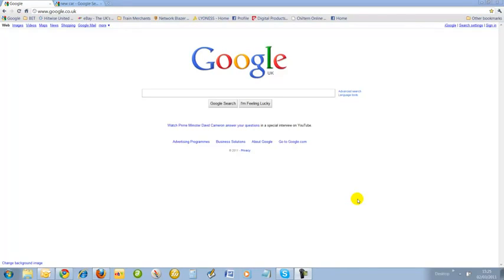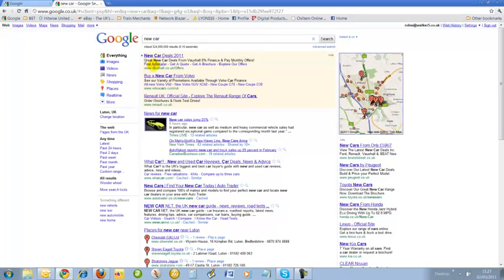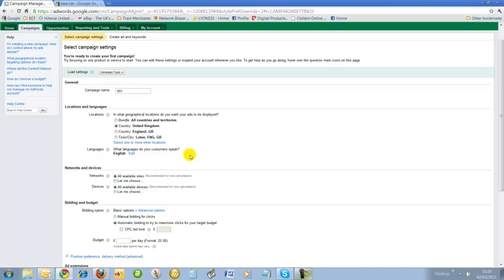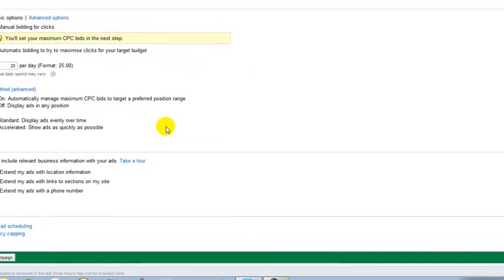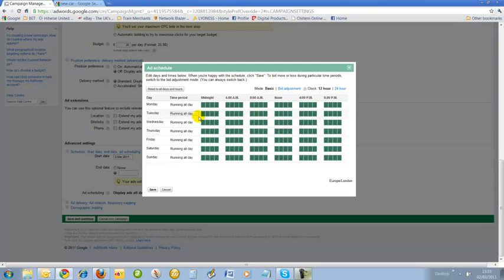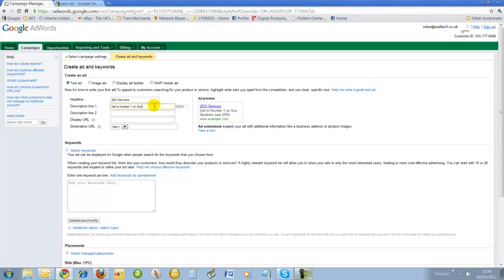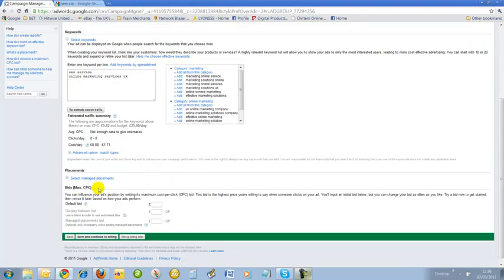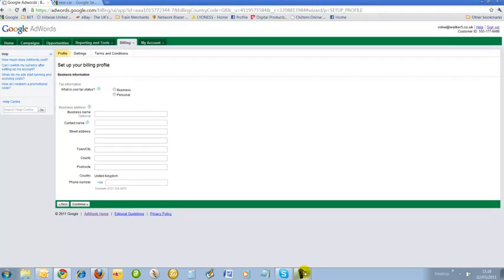How to set up Google AdWords step by step This is an AdWords beginner YouTube